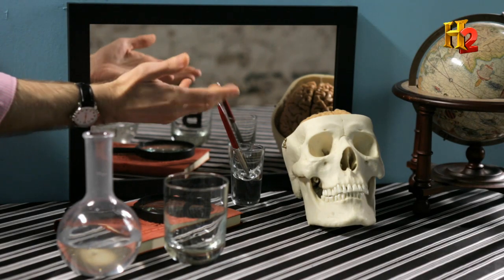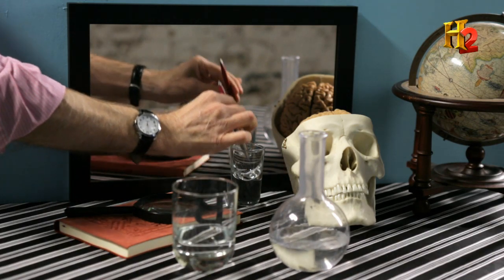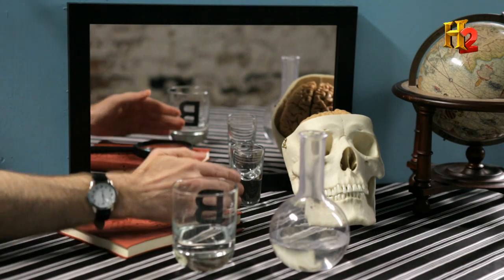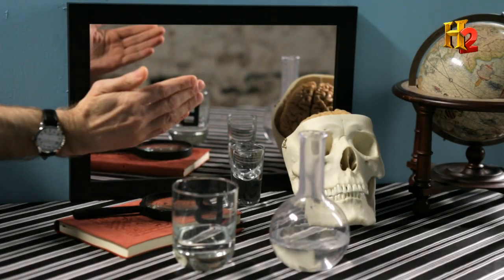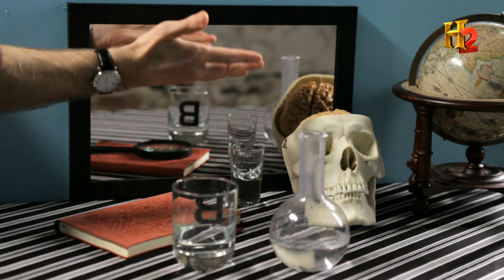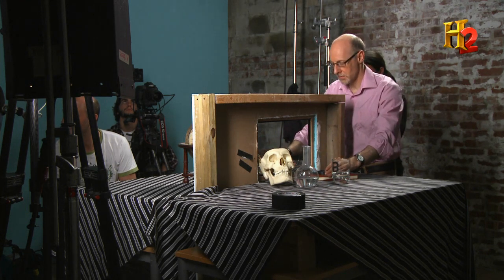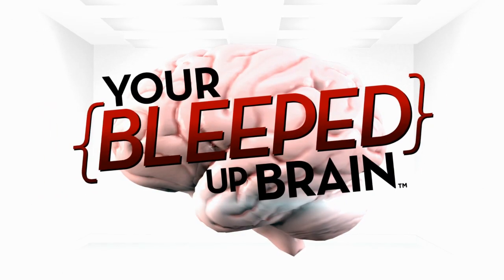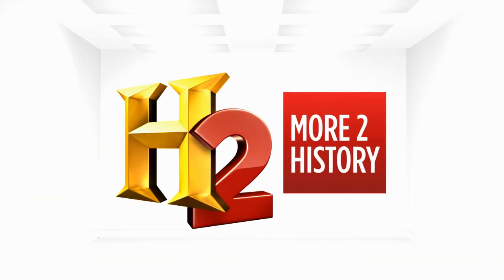Magic Mirror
Psychologist and magician Dr. Richard Wiseman performs an incredible trick with a magic mirror in this preview of the new H2 series "Your Bleeped Up Brain." (Premieres July 27 at 10 p.m. on H2).